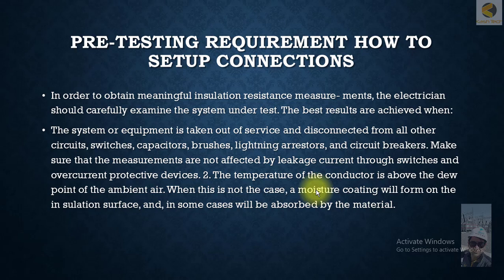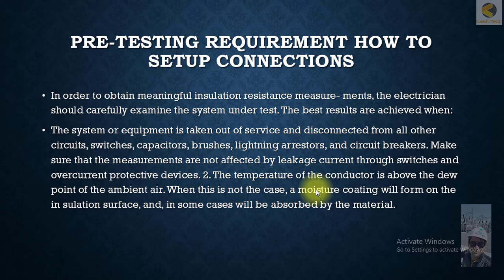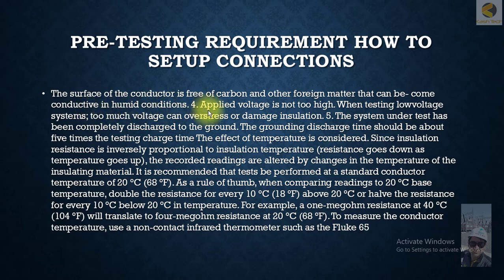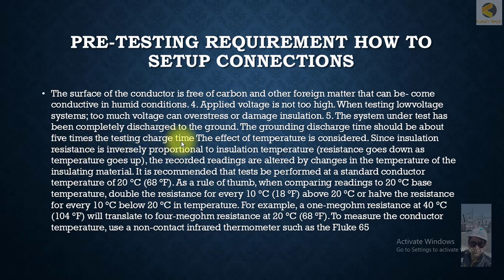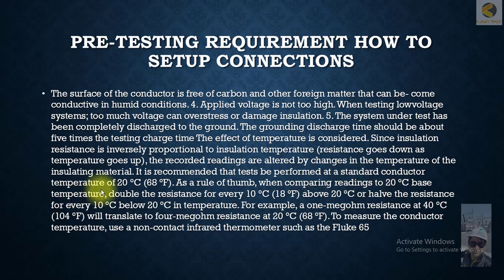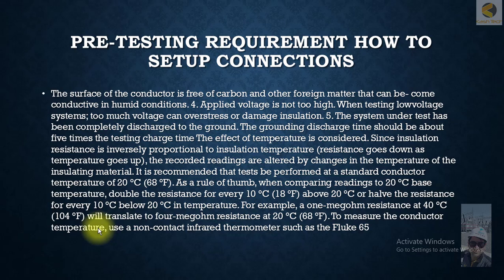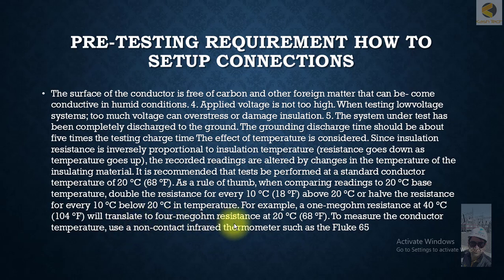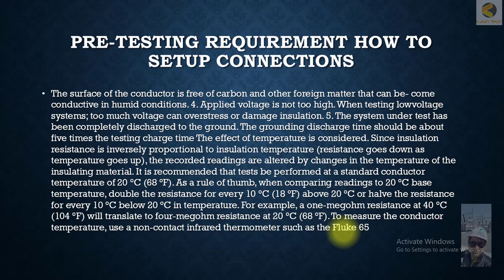47 Pre Testing Requirement How to setup connections to take reading correctly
Setting up connections correctly for Insulation Resistance (IR) testing is crucial to obtaining accurate and reliable readings. Here's a detailed guide on pre-testing requirements and how to set up connections properly:

1. Safety Precautions
**1.1 De-Energize Equipment:

Ensure Isolation: Verify that the equipment or circuit under test is completely de-energized and isolated from any power sources.
Implement Lockout/Tagout (LOTO): Use lockout/tagout procedures to prevent accidental re-energization.
**1.2 Verify Absence of Voltage:

Use Voltage Detectors: Confirm that there is no residual voltage using a voltage detector or similar device.
**1.3 Wear Personal Protective Equipment (PPE):

Protective Gear: Wear appropriate PPE, including insulated gloves and safety glasses.
2. Inspect and Prepare Test Equipment
**2.1 Check Insulation Resistance Tester:

Calibration: Ensure the insulation resistance tester is calibrated and functioning correctly.
Inspect Leads and Probes: Check that test leads and probes are in good condition.
**2.2 Prepare Test Settings:

Select Test Voltage: Set the insulation resistance tester to the appropriate test voltage based on the insulation rating of the equipment or cable.
3. Preparation of Connections
**3.1 Disconnect Equipment:

Remove Connections: Disconnect any cables or equipment connected to the circuit or component under test to prevent parallel paths that can affect the test results.
Isolate Conductors: Ensure all conductors and terminals are isolated from other circuits.
**3.2 Connect Test Leads:

For Cables:

Positive Lead Connection:
To Conductor: Connect the positive lead of the insulation resistance tester to the conductor or core of the cable.
Negative Lead Connection:
To Ground: Connect the negative lead to the cable’s sheath or to a grounding point if testing insulation between the conductor and sheath.
For Equipment (Transformers, Motors, etc.):

Positive Lead Connection:
To Insulation: Connect the positive lead to the terminal or point of the component where the insulation is being tested.
Negative Lead Connection:
To Ground or Reference Point: Connect the negative lead to a suitable ground point or reference terminal.
**3.3 Verify Secure Connections:

Avoid Short Circuits: Ensure that the test leads do not touch each other or any other conductive parts to avoid short circuits.
4. Pre-Test Checks
**4.1 Inspect and Verify:

Visual Inspection: Perform a visual inspection of the equipment or cable for any visible damage or wear.
Confirm Test Equipment Functionality: Perform a quick check or calibration of the insulation resistance tester.
**4.2 Environmental Considerations:

Temperature and Humidity: Consider the environmental conditions as they can affect insulation resistance measurements.
5. Conducting the Test
**5.1 Apply Test Voltage:

Initiate the Test: Start the insulation resistance test by applying the selected voltage to the insulation.
Monitor Readings: Observe and record the insulation resistance values over the duration of the test.
**5.2 Check for Stability:

Observe Trends: Look for any trends in the readings, such as sudden drops or fluctuations, which may indicate insulation problems.
6. Post-Test Procedures
**6.1 Disconnect Test Leads:

Remove Leads Carefully: Once the test is complete, carefully disconnect the test leads from the equipment or cable.
**6.2 Reconnect Equipment:

Reattach Connections: Reconnect any cables or components that were disconnected for testing.
Verify Connections: Ensure all connections are secure and correctly re-established.
**6.3 Document and Report:

Record Results: Document the insulation resistance readings and any observations or issues.
Report Findings: Communicate any significant findings or concerns to relevant personnel for further action.
**6.4 Restore Equipment:

Remove Lockout/Tagout: Follow proper procedures to remove lockout/tagout devices and return the equipment to service.
Summary
Proper setup and connection are essential for accurate Insulation Resistance (IR) testing. By ensuring safety, inspecting and preparing equipment, making secure connections, and following thorough pre- and post-test procedures, you can achieve reliable test results and maintain the integrity of electrical systems.